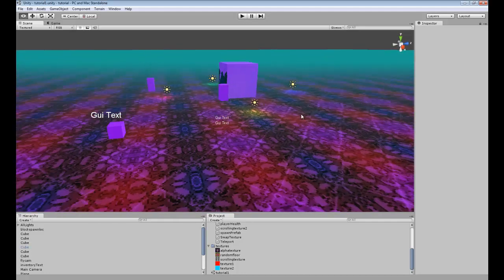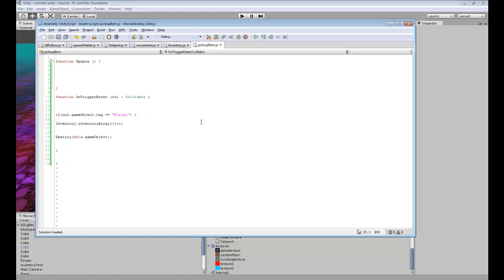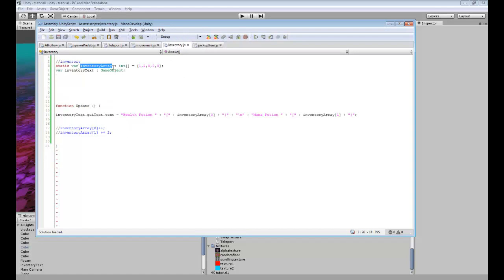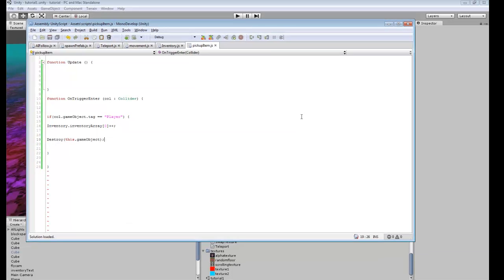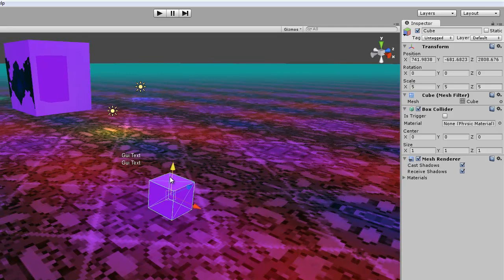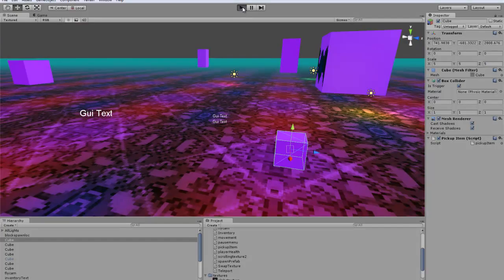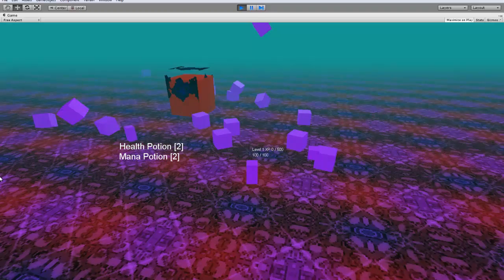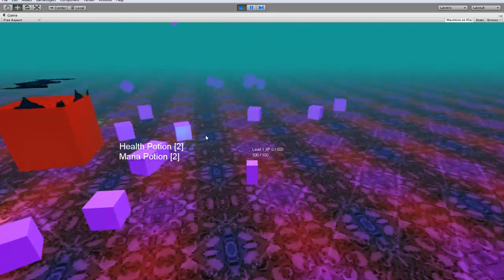Unity3D Tutorial #17 [ Pickup items & adding to Inventory ]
Add items to your inventory using Unity3d.